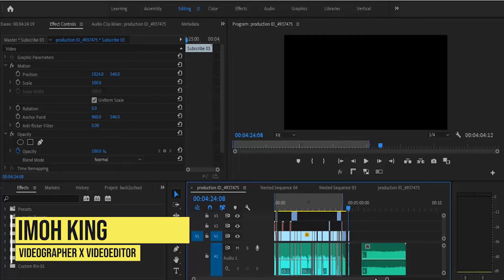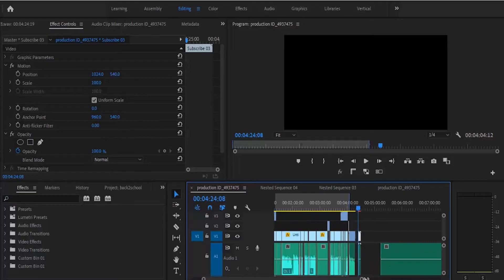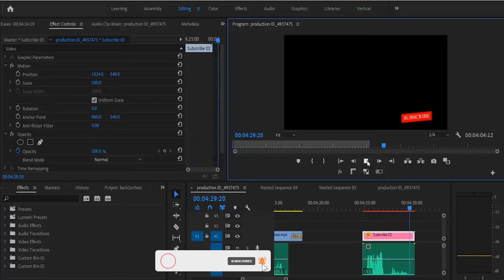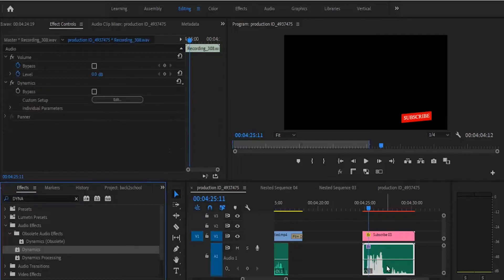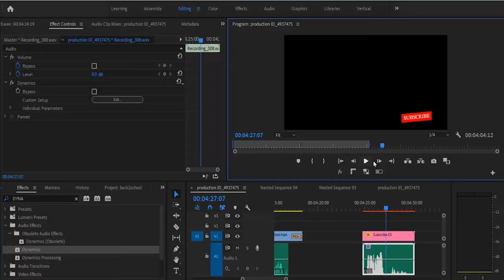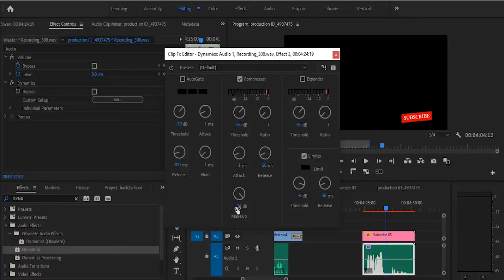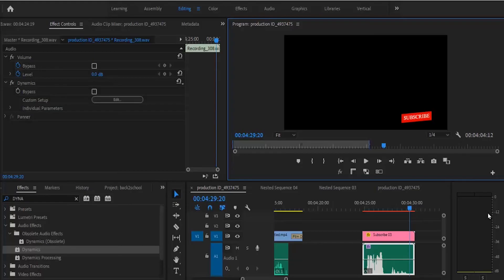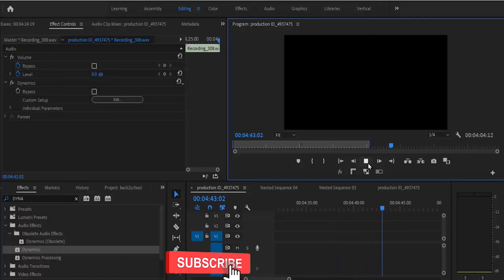How To Balance audio level in Premiere Pro (Tutorial)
How To Edit and perfectly Balance audio levels in Premiere Pro (Tutorial)

there are severalearndyes To adjust audio Gain  in Adobe Premiere Pro but in this tutorial, you will learn how to edit and adjust audio levels by using the Dynamics Effect.

The dynamics effect is a good way to fix varying audio levels problems. For example, if you have several people speaking and some of them are much quieter than others, it can be difficult and time-consuming to manually adjust their voices to match. Instead you can use this effect to balance their audio levels.

This works in Lifting the overall gain of the clip (or track) to a point where the quiet parts are loud enough.
and The louder parts will now be too loud, so add the dynamics effect.
Check the compression option and adjust the threshold and ratio until the louder parts are acceptable.
You may also need to enable the limiter option to safeguard against clipping.

I use this technique in Premiere Pro to create  perfectly balanced audio levels

first you need to add dynamic to your audio clip on your timeline in premiere pro this effect helps you equalize audio in premiere pro

The dynamics effect can be found in the effects library under Audio Effects, Stereo , Dynamics or Audio Effects, Dynamics. To apply this effect, select the appropriate clip in the timeline and drag the effect on top of the clip.

Once the dynamic ffect has been applied, move over to the Effect Controls window.
and under  the dynamic Effect click on edit.

The dynamics effect is roughly divided into the following types:

The Noise Gate, The compressor, the Expander and the Limiter